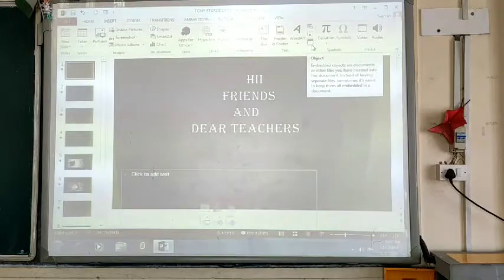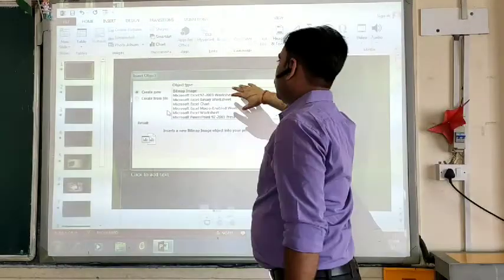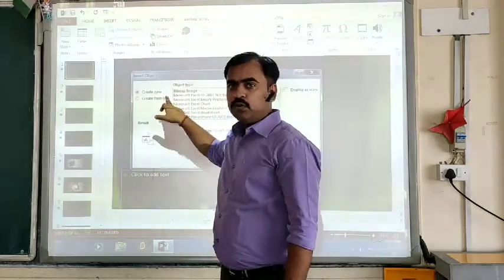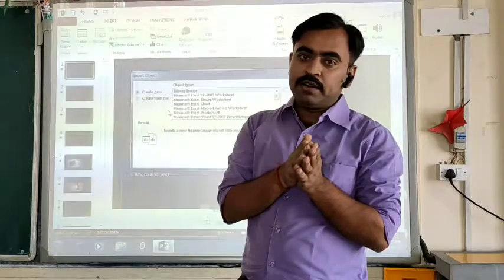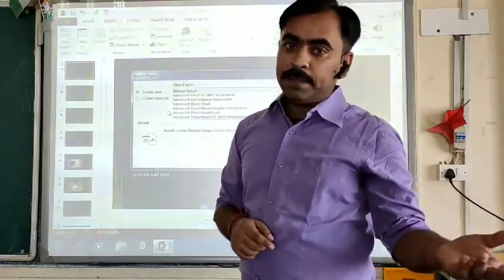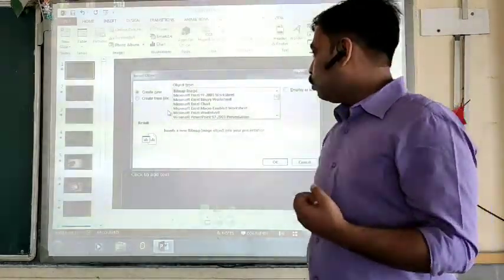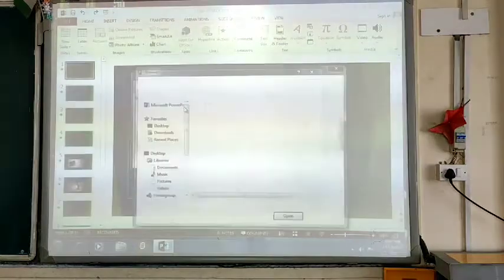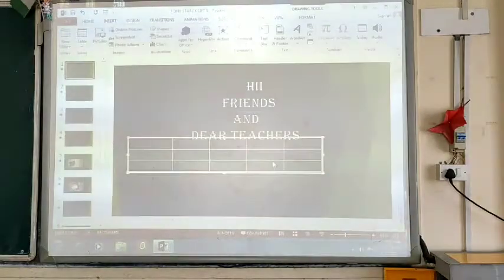Class 6 Computer Chapter 8 Animating Presentation